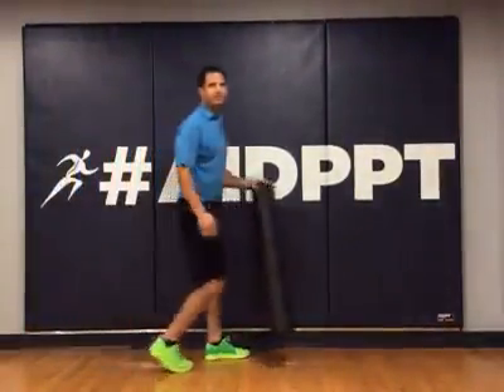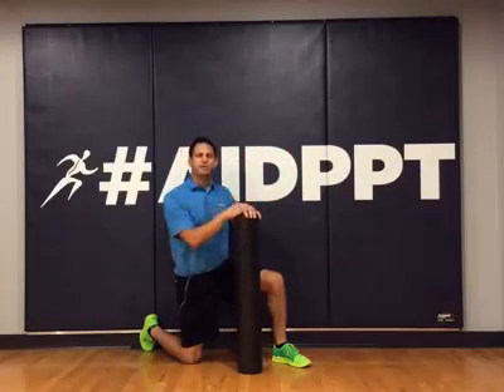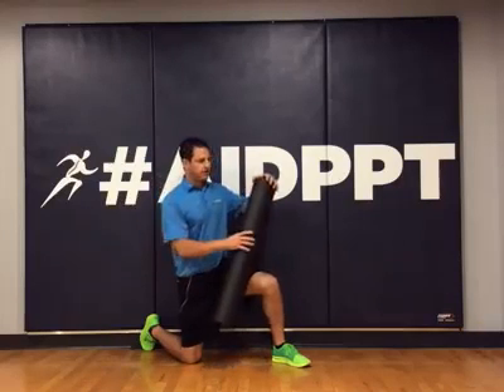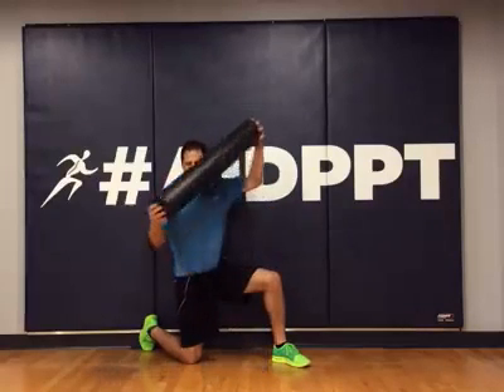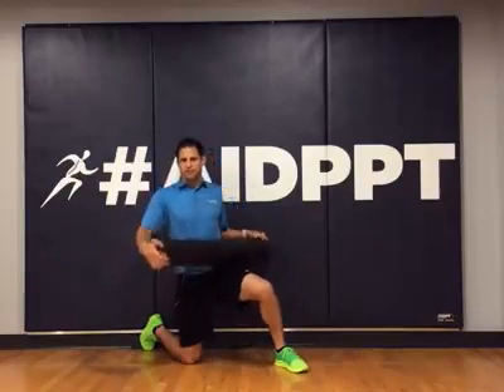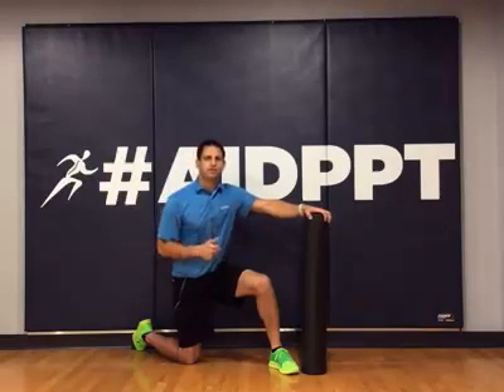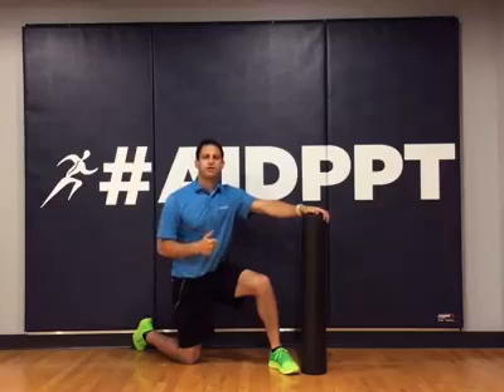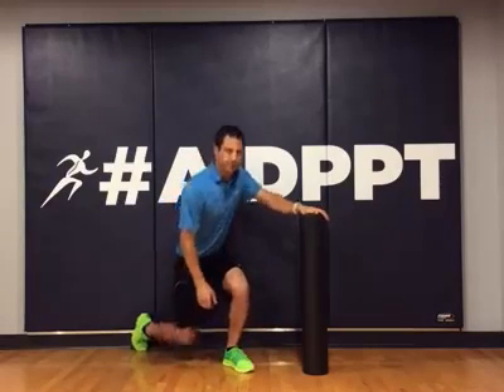AID Performance Physical Therapy Presents: 5 areas you should not foam roll over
Andrew Dombek, PT discusses the areas where you should not foam roll for fear of damage to organs or nerves.  Since the foam roller is a widely used piece of recovery, this VLOG is a must listen!

AID Performance Physical Therapy's mission is to help people make better decisions about their healthcare.

We specialize in treating athletes of all levels and abilities ages 30-50 who are sidelined because of an injury and help them return to their active lifestyles faster without the need for medication, injections or surgery.”

Get more *Health=Wealth Information* and answers to your physical therapy and performance questions from Andrew Dombek from at:

Got questions call and we will give you the answers or email me your questions to because I personally read and answer all of my email and as a bonus I will send you one of my free tips reports.

About:

Andrew Dombek helps good Physical Therapists become great ones through teaching them to listen to their clients wants and needs and helping them to educate our clients on their diagnosis.  We spend the time treating not only the symptoms but determining what the actual cause of the problem and how to minimize the risk of future injuries and dysfunctions.

Aged just “41”, he is a former personal trainer, a physical therapist, founder and owner of - a growing community based private practice in Ashburn, Virginia USA with a growing 5 member staff and 550+ patient visits per month, and he is the premier physical therapist in Loudoun County where the doctors send their most complicated patients for rehabilitation. Andrew himself has suffered from a myriad of injuries through the years and he can share his empathy and insight on how to fully recover.  Some of the injuries he as recovered from are a back surgery to a herniated disc, multiple sprained ankles, shoulder impingement, Acromioclavicular joint sprains, Sacroiliac joint dysfunction, medial meniscus surgery, a broken fingers, toes, wrist and ankle as well as multiple muscle strains of the neck, rotator cuff, hip flexor, quadriceps and hamstring.  So you can see Andrew has had his fair share of injuries and ailments throughout his life.